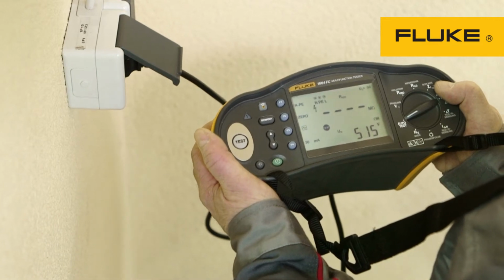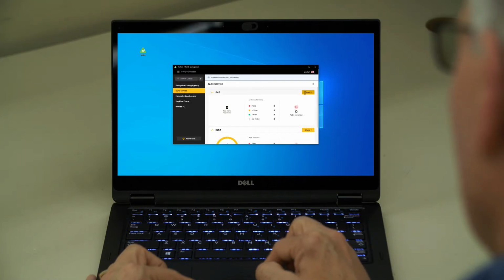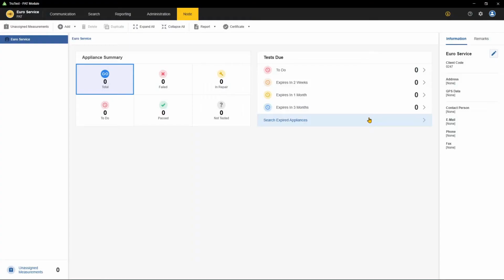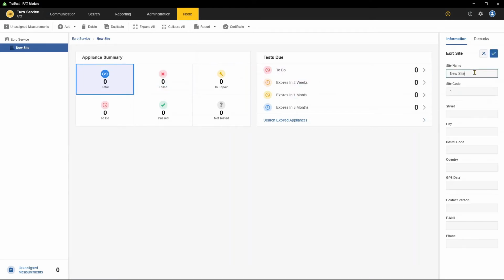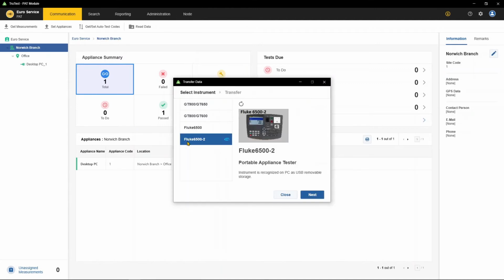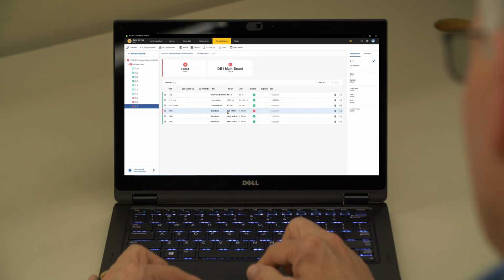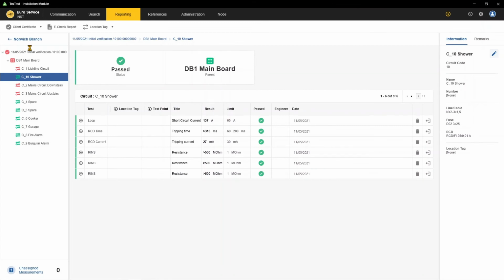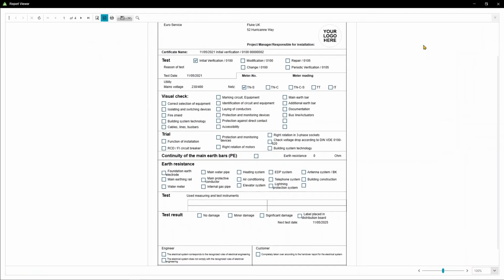The Fluke TruTest™ Data Management and Reporting Software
Introducing Fluke TruTest™ Data Management and Reporting software designed to make certification and reporting easier than ever.

Fluke TruTest Software is designed to eliminate the hassle associated with traditional electrical system data management and reporting. Whether you are testing fixed wire installations, or appliances in an office, verifying repairs in a workshop, or performing annual inspections proper data management is critical for producing easy-to-understand reports for clients. Compatible with a growing list of Fluke and Beha-Amprobe test and measurement devices TruTest Software allows you to quickly and easily import measurement results directly from your test instruments, manage files transferred from instruments, or manually enter data as needed.